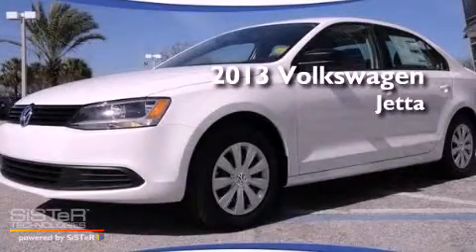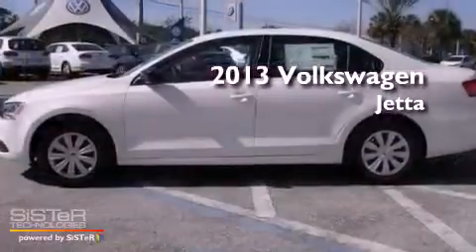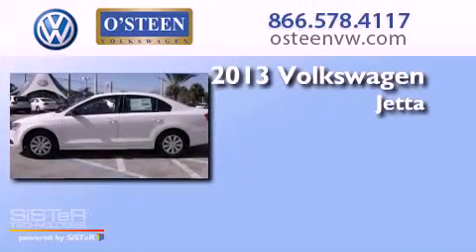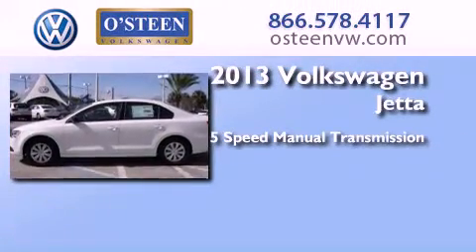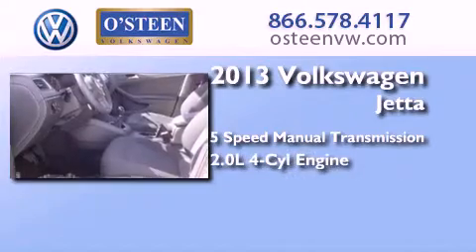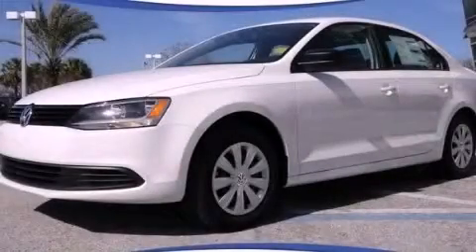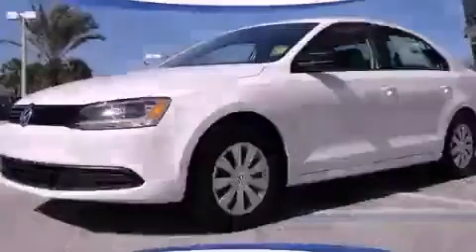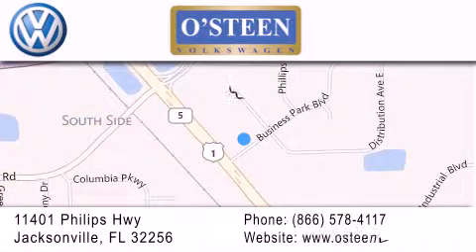2013 Volkswagen Jetta Sedan Jacksonville FL 32256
Year : 2013
 Make : Volkswagen
 Model : Jetta Sedan
 Engine : Gas I4 2.0L/121
 Trans . : Manual
 Exterior : Candy White
 Miles : 157
 Interior : BLACK
 Stock : W15110